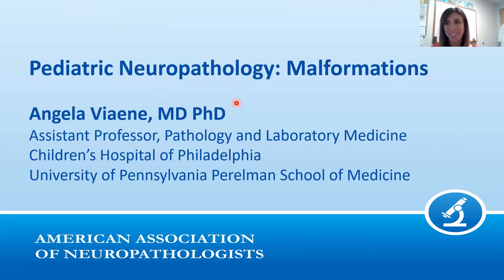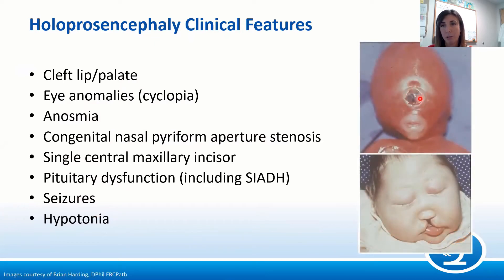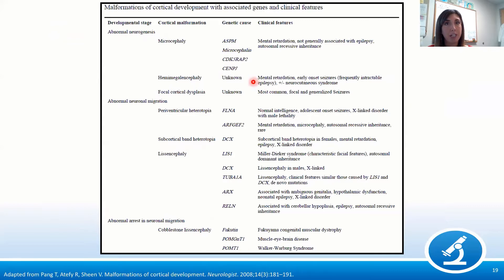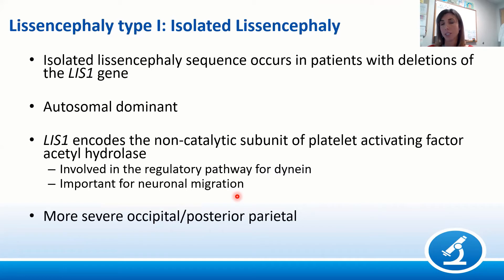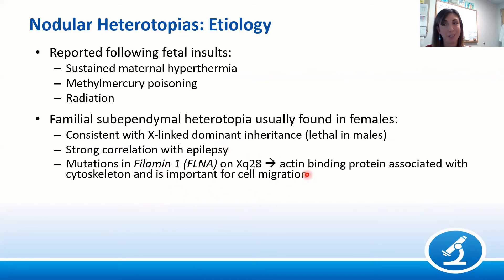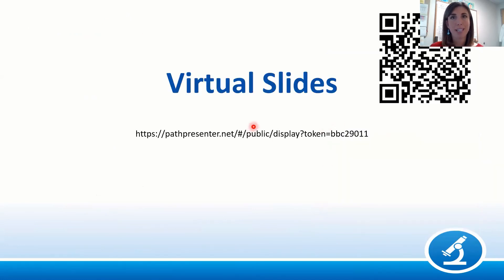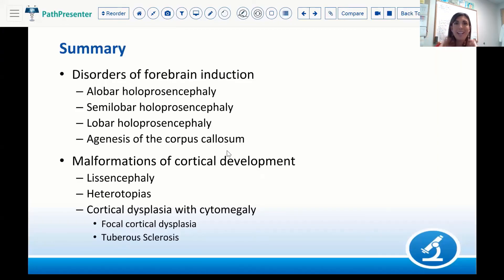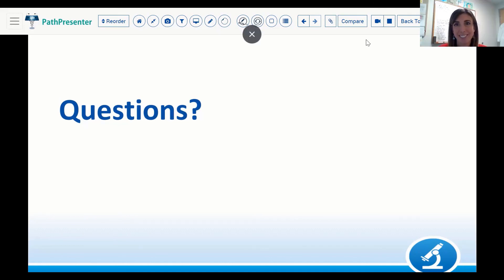AANP Teaching Rounds - February 24, 2021 - Pediatric Neuropathology: Malformations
Presented by: Angela Viaene, MD, PhD